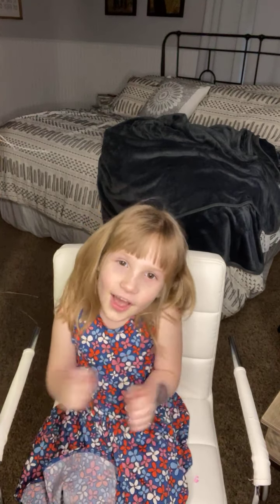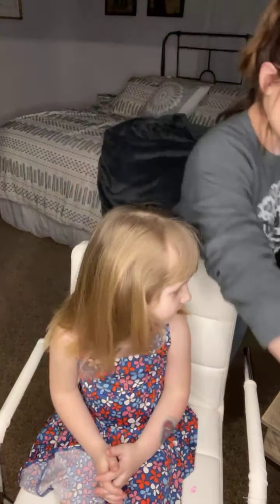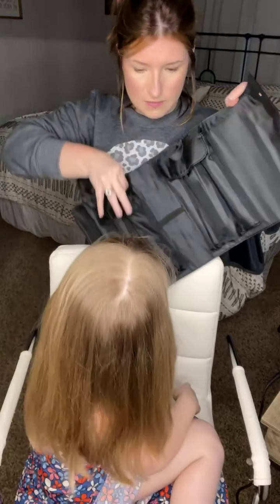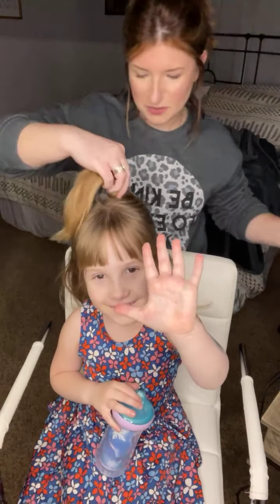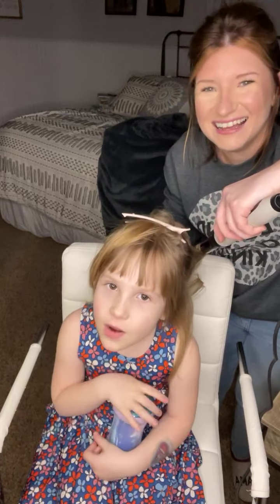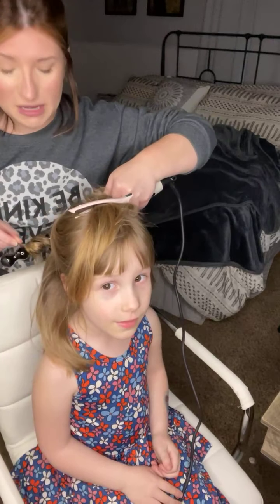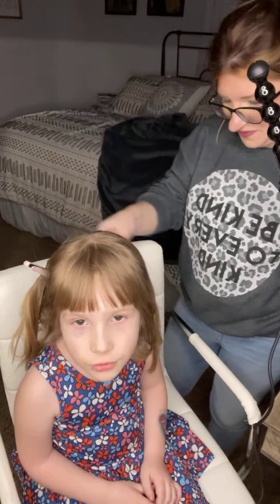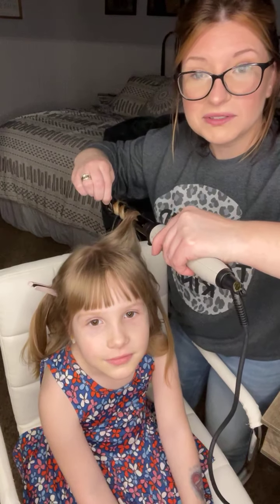Mother/Daughter Hair Day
Reese and Mommy hair day!